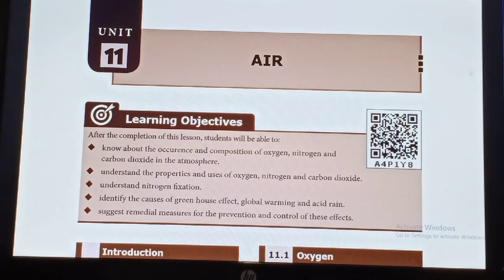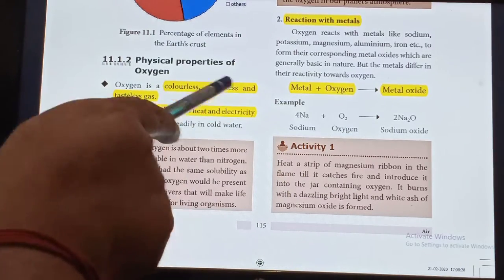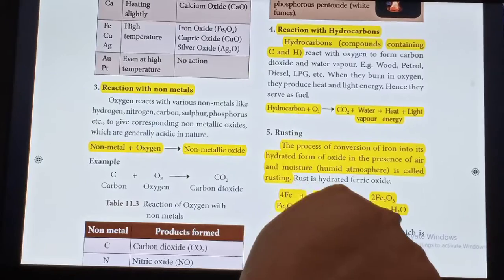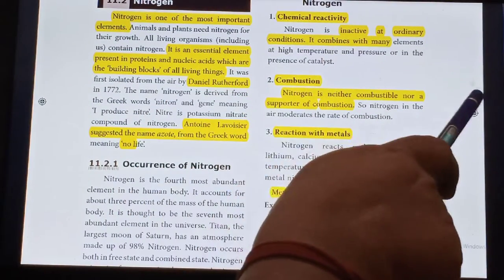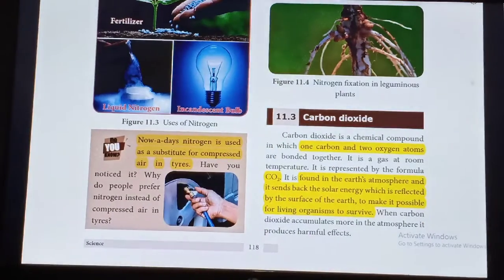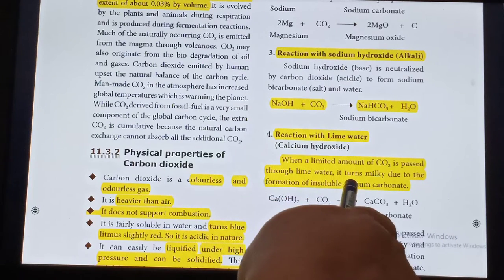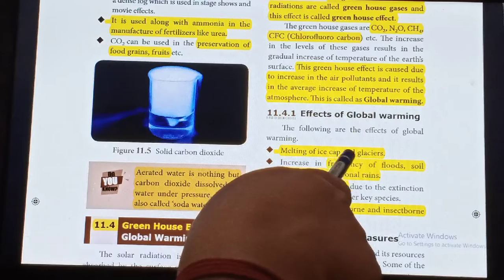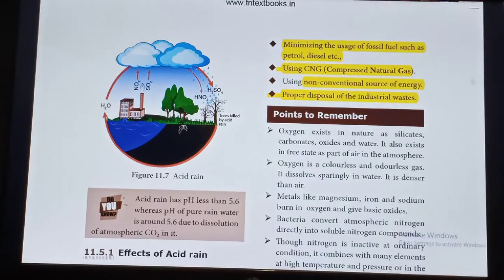8th Science Unit 11 AIR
Watch this below video for the Book Back Question Answers of Unit 11 AIR